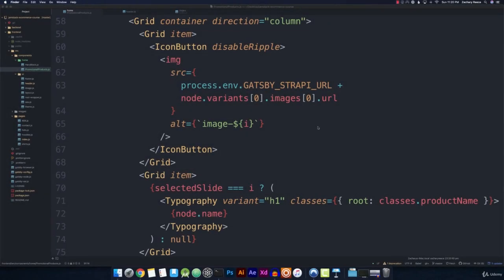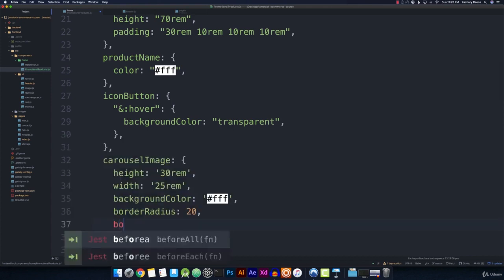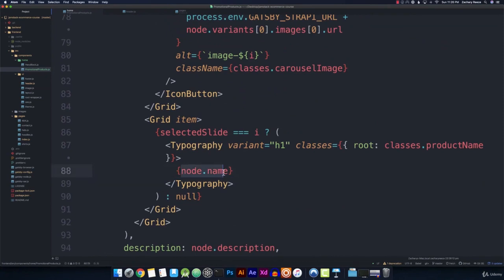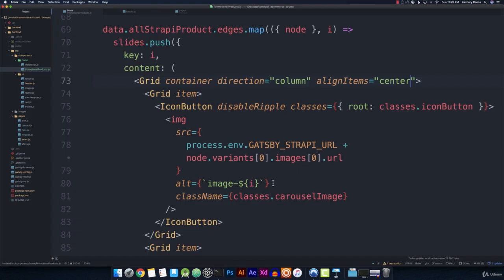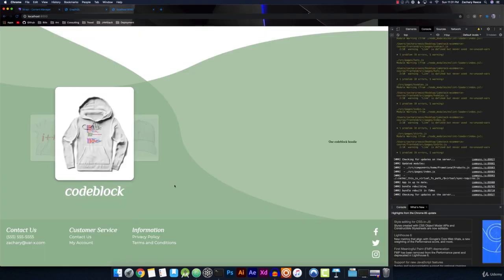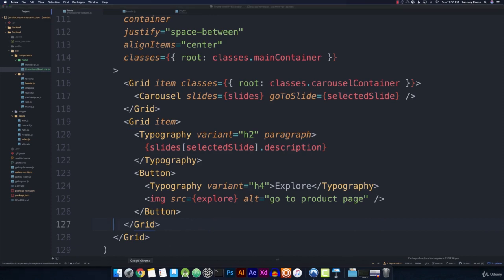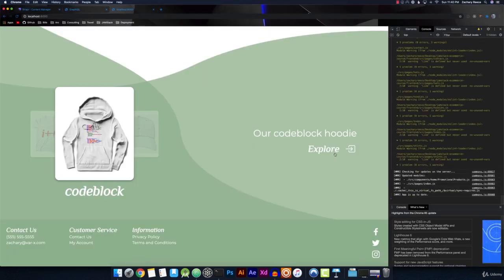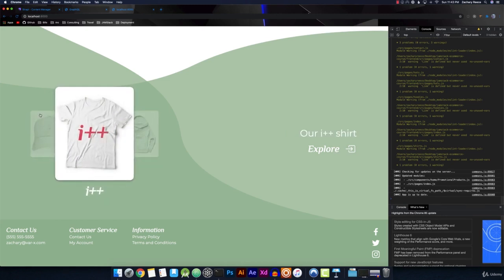033 Create Promo Carousel Part 3